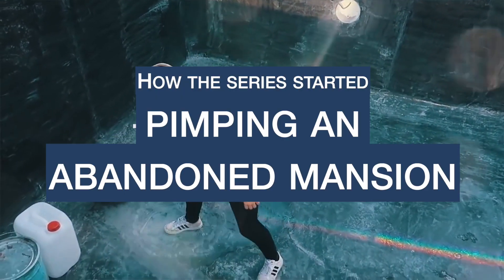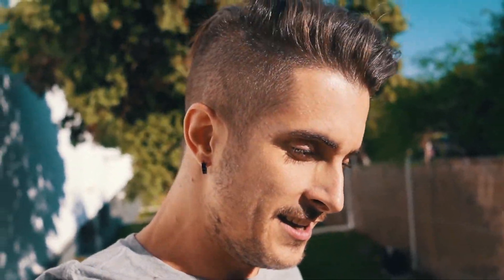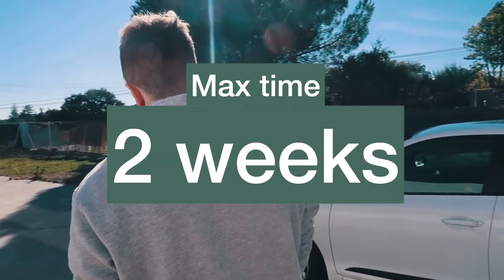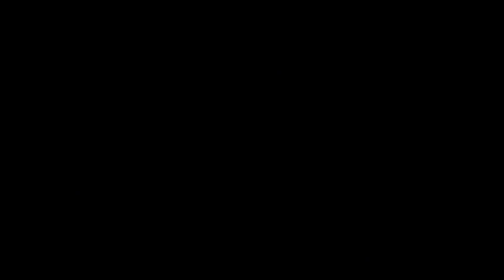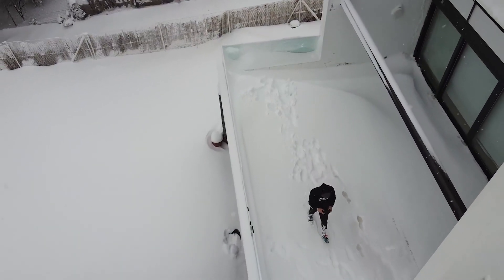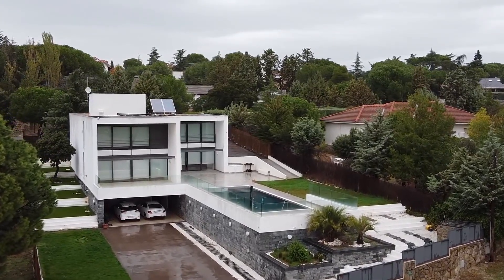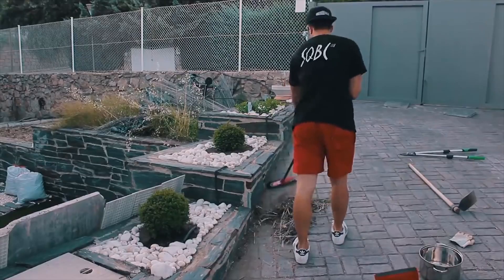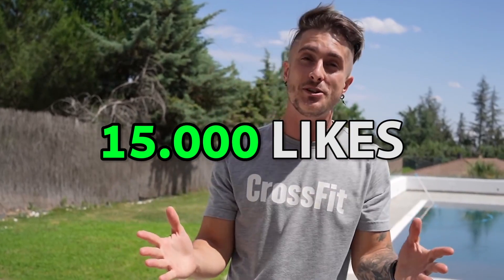TUNING AN ABANDONED MANSION🏡💰It's over!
Renovating and taking care of a house is sometimes difficult. It asks for dedication, it asks for a certain amount of maintenance... and if you don't give it, it can give you unexpected problems. In fact, in this chapter we are fixing the damages caused by the storm. We have to leave the garden and the pool ready for this summer 2021... and this time I follow some of your tips and tricks xD (and trying to spend little money, of course).

I may have NO IDEA about construction or renovation, but I am venturing to do a complete renovation of this house xD

This is better than a room tour, than a house tour, this is... Tuning an abandoned mansion! The best tour of an old abandoned and destroyed house (a bit hahaha), that I'm reforming chapter after chapter to make it look an extreme change. From abandoned to upgraded mansion...
The tour of a youtuber who is not a millionaire to leave a house as if he were one hahahahaha